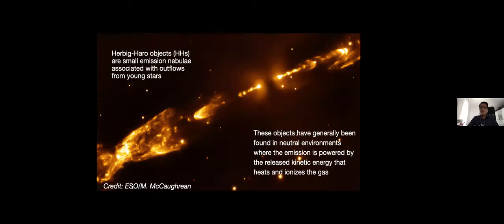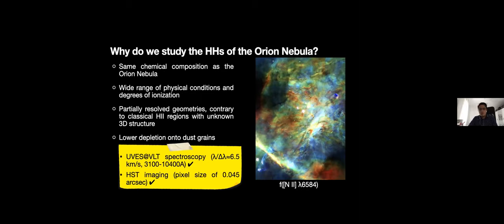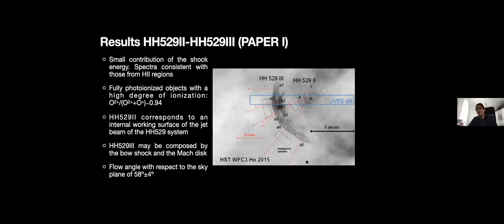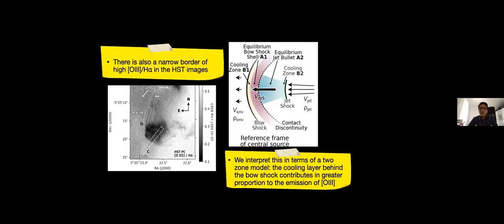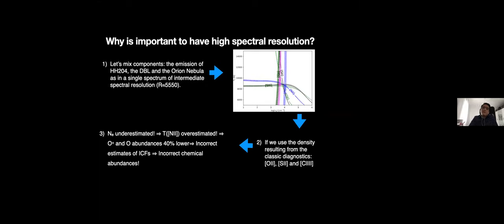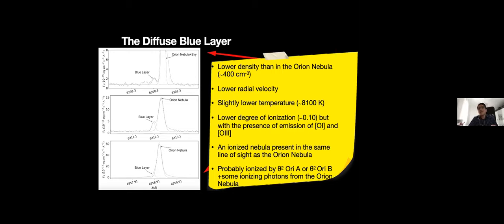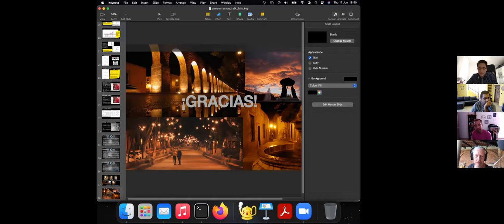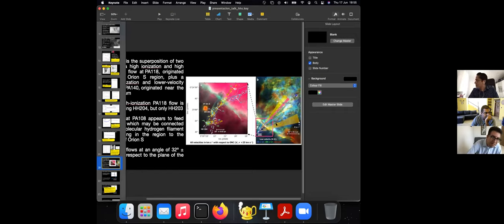2021.06.17 - José Eduardo Méndez Delgado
Speaker info: José Eduardo Méndez Delgado
Resident Astronomer and graduate student, Instituto de Astrofísica de Canarias

Title: Photoionized Herbig-Haro objects in the Orion Nebula. Laboratories to better understand ionized nebulae.
Abstract:
We present some results on a project based on high-resolution UVES@VLT spectroscopy and HST imaging of photoionized Herbig-Haro (HH) objects in the Orion Nebula. We study physical conditions, chemical abundances and other properties such as proper motions and the origin of the driving jets. Our study will include at least 9 HH objets, of which we will focus on HH529II, HH529III and HH204 in this talk. Our data allow us to separate the spectrum of the outflows from the main nebular emission, studying each object with an unprecedented detail. The HHs are located at different distances from the main ionization source of the Orion Nebula, with different ionization/physical conditions and flow velocities. In all objects, the electronic density (ne) is substantially higher than in the surrounding Orion Nebula, while the electronic temperature (Te) is maintained under photoionization equilibrium for the most abundant ion stages. In HH204 we observe a Te([OIII]) gradient due to the contribution of [OIII] emission from the cooling layer behind the bow shock, which is also detected in the HST imaging. The ionization degree of the gas in the different HH objects is very different, allowing us to determine the chemical composition of the Orion Nebula under both ionization conditions, avoiding the use of ionization correction factors (ICFs) for many elements. HH204 shows an abundance discrepancy  -the difference between abundances derived from recombination and collisionally excited lines- that is actually zero. We find direct evidence of dust destruction in the bow shock in all objects. This increases the gaseous abundances of Fe, Ni and Cr with respect to the Orion Nebula ones. We show that a failure to resolve the different kinematic components -as in a low spectral resolution spectrum- can lead to significant error in the determination of chemical abundances -40% underestimate of O in the case of HH204-, mainly due to incorrect estimation of the electron density.